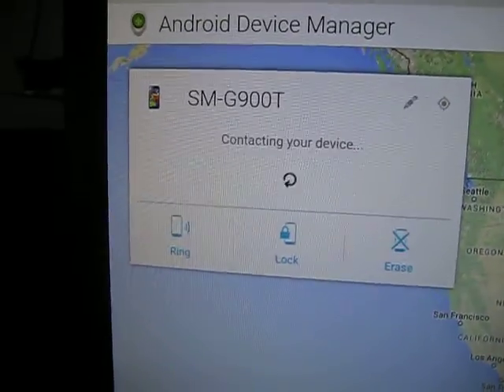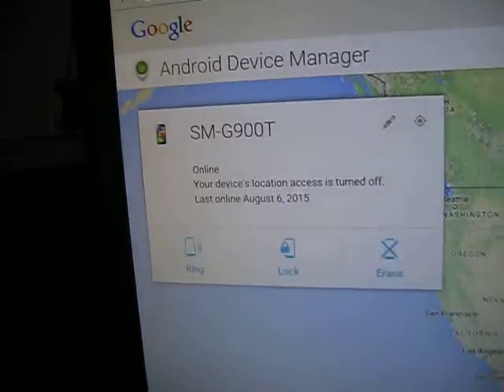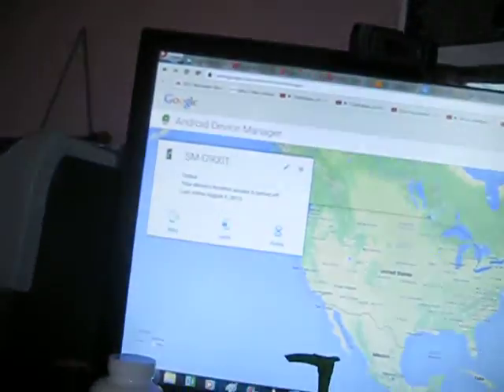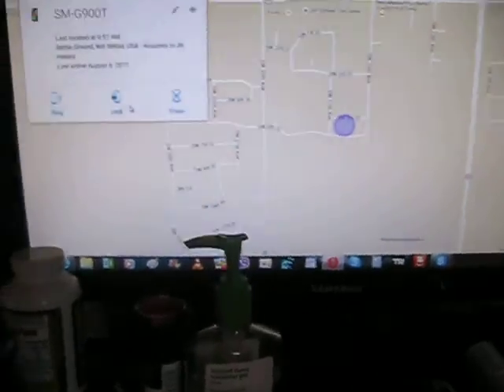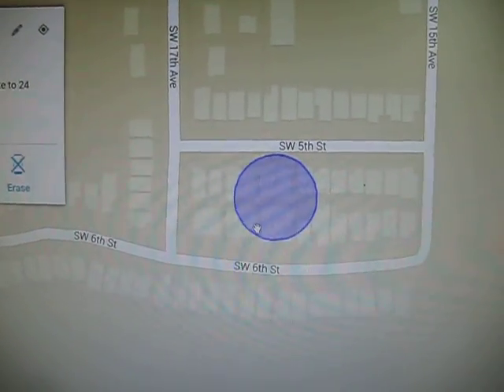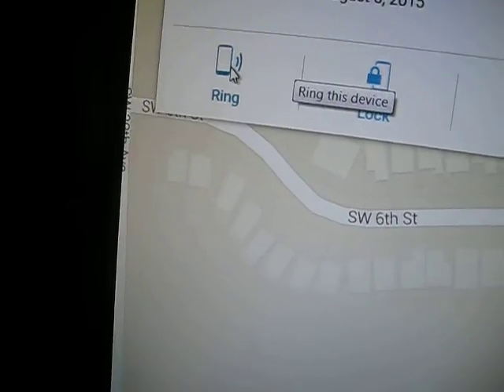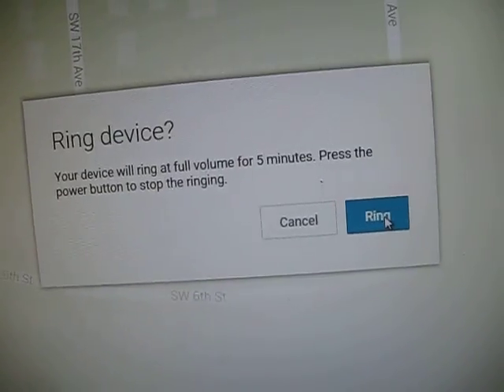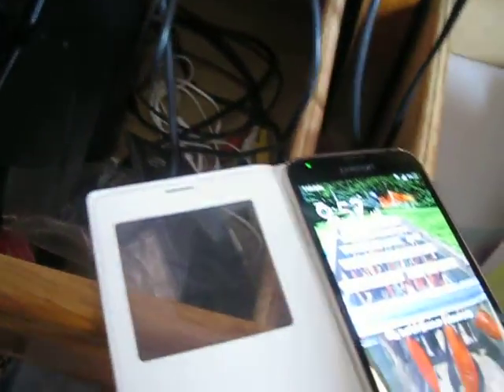How to find lost iphone or Android Samsung with Device Manager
Locate your phone buy using Android Device Manager, Always kip your Location on and Lock your phone.
Hello and welcome to my channel where I share most positive aspects of my life, helping other;s in many cases, fill free to email with any help question or just ask in the video comments. Follow me on Creatorland Discover Inspire Connect Collab